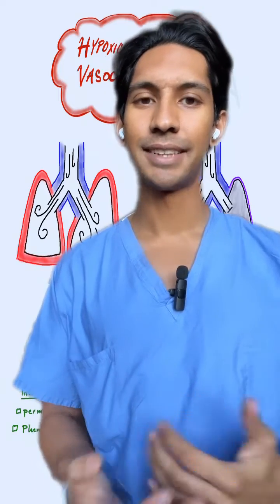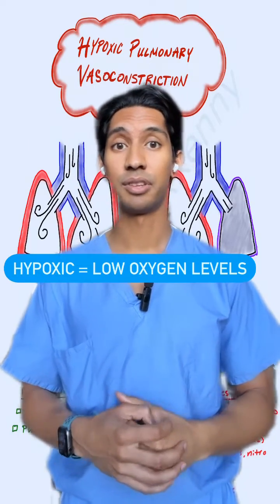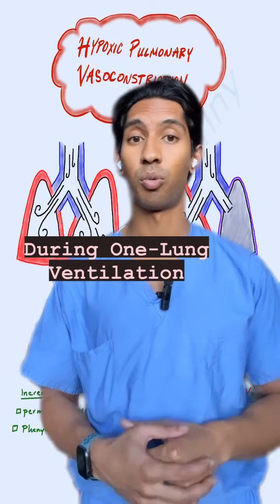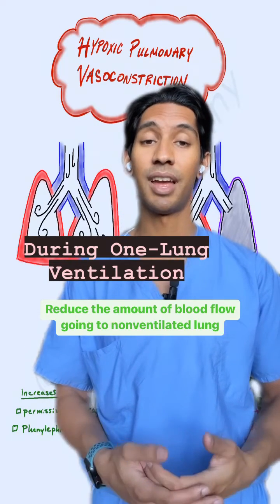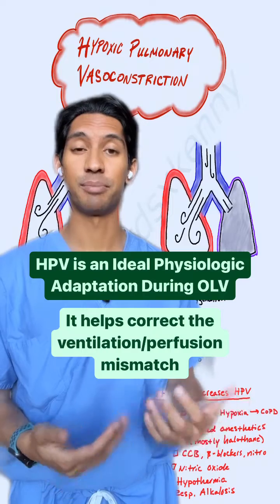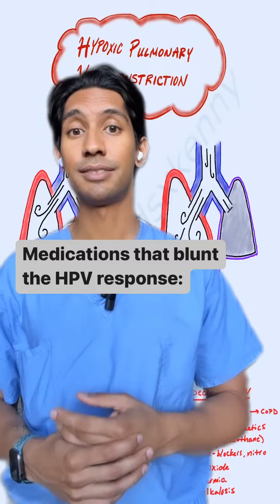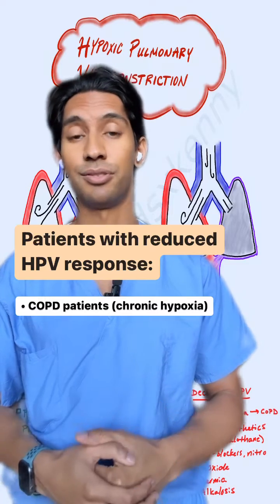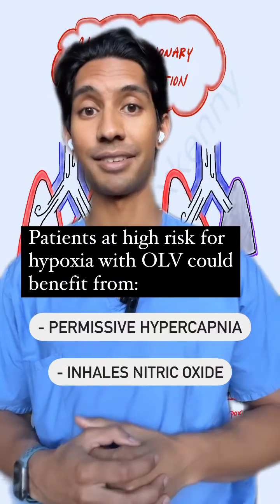Hypoxic Pulmonary Vasoconstriction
Hypoxic Pulmonary Vasoconstriction (HPV) is a physiological process that helps to balance ventilation and perfusion (V/Q) during states of decreased ventilation. This can occur during atelectasis, pneumonia, or COPD but we see it most pronounced during one-lung ventilation. The basic concept is the pulmonary vasculature clamps down on the arteries doing to parts of a lung (or a whole lung) that is hypoxic, reducing the amount of blood flow to that area. This allows for more of the pulmonary circulation to be directed towards healthy lung that has adequate levels of oxygen to be picked up by passing red blood cells. The other innate physiologic response the body has to hypoxia is in the carotid body, where there is an increase in ventilation in response to systemic arterial hypoxia.

We don’t always see HPV in pathological states. For example, we see it in utero with with fetal lungs being unventilated and having high pulmonary vascular resistance due to this. You also see it when climbing in altitude - a phenomenon known as High Altitude Pulmonary Edema (HAPE). The high resistance causes capillary leaking of fluid into the lungs that corrects with oxygenation, hyperbaric treatment, or rapid descent in altitude.

During single lung ventilation, a large portion of the operative lung will become hypoxic. This results in the doubling of pulmonary artery pressure (PAP) and tripling of PVR leading to a reduction of blood flow to the hypoxic lung from ~50% to ~30%. This response to hypoxia is specific to the pulmonary system. In fact, the opposite occurs in systemic circulation with vasodilation occurring in times/locations of hypoxia.

To read more, check out keywordsxkenny.com and look for the post titled "Hypoxic Pulmonary Vasoconstriction"!